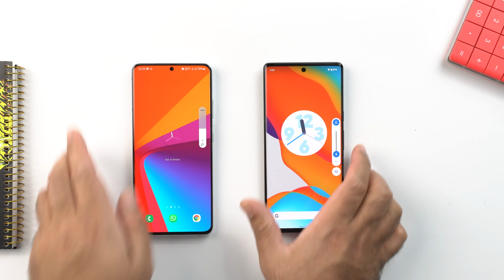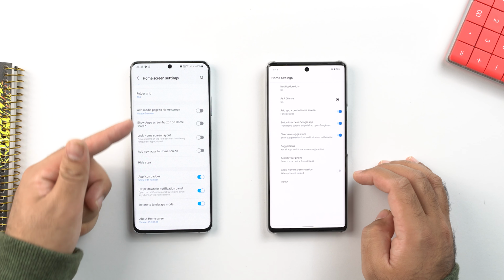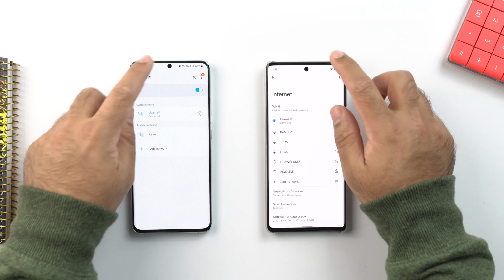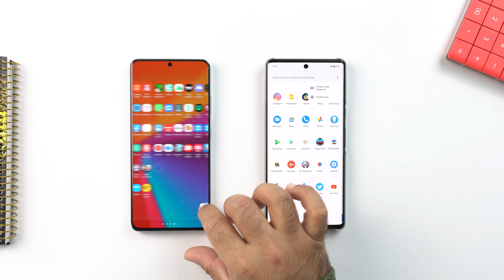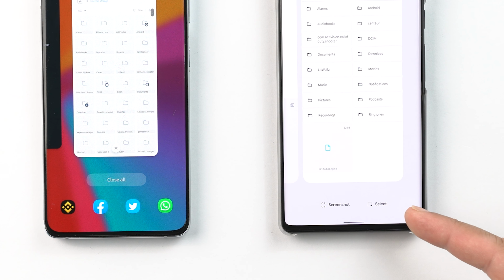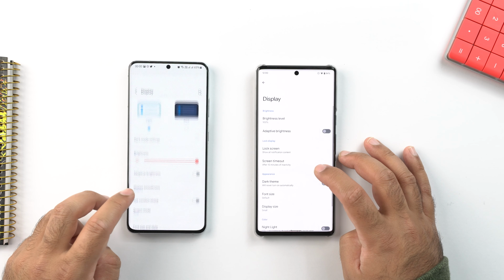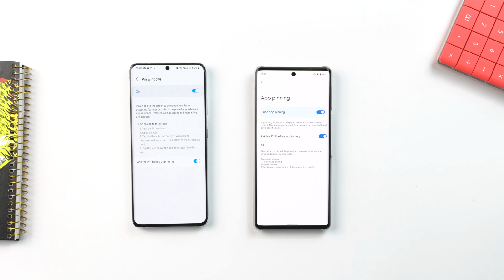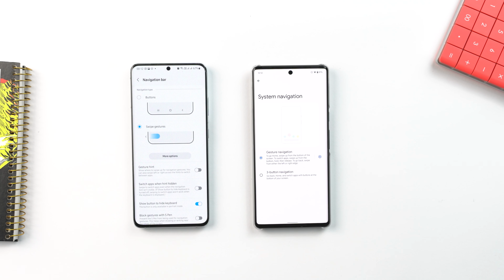Samsung One UI 4 vs Android 12 Detailed Comparison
Welcome to the most in-depth Samsung One UI 4 vs Pixel Stock Android 12 comparison. In this video, I have compared both UIs side by side. I have gone through the most common and most used features on both the operating systems and talked about the differences and the similarities. The One UI 4 is loaded with a plethora of features, the stock Android tries to keep things simple. Whether you want more features or the stock Android experience, this video can help you decide. Watch the Samsung One UI 4 Android 12 vs Google Stock Android 12 comparison until the end. Drop your valuable feedback in the comments section below.

Chapters:
0:00 - The Intro
0:13 - Google Assistant & Bixby
0:46 - Volume Panel Compared
1:00 - One UI 4 Launcher vs Android Launcher
1:57 - One UI vs Stock Android Home Settings
2:34 - Widgets
3:31 - Wallpapers & Style
3:45 - One UI 4 Quick Toggles vs Android 12 Quick Panel
5:27 - App Drawers Compared!
6:03 - Weather & Other Stock Apps Compared
7:13 - Recent Apps Menu Comparison
8:19 - Screenshot & Screen Recorder
9:01 - Display Controls & Options
9:43 - Always On Display!
10:31 - Lock Screen & Lock Types
11:05 - App Pinning
11:32 - Advanced Features vs Gestures
12:05 - One-handed Operation
12:17 - Navigation Gestures
12:47 - Camera UI Compared
13:54 - Photo Editor Compared
14:11 - The Conclusion!